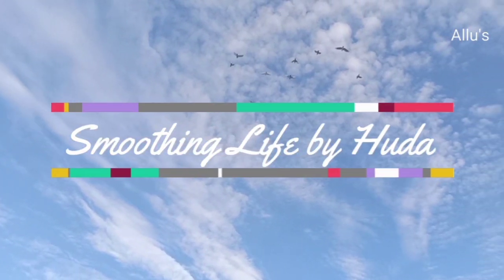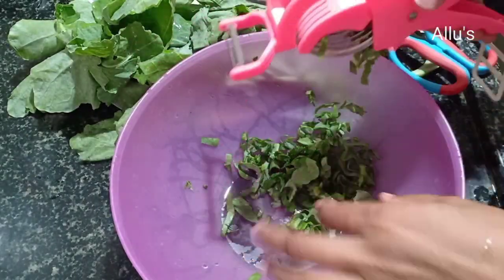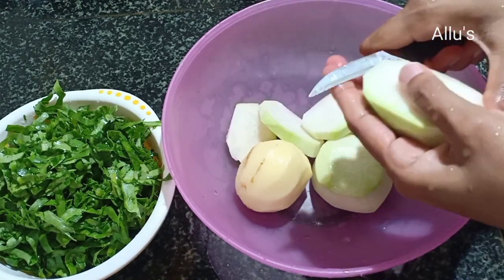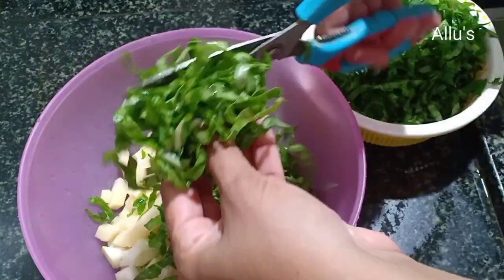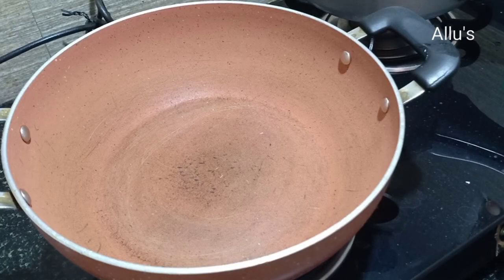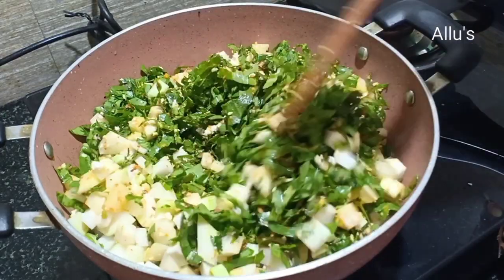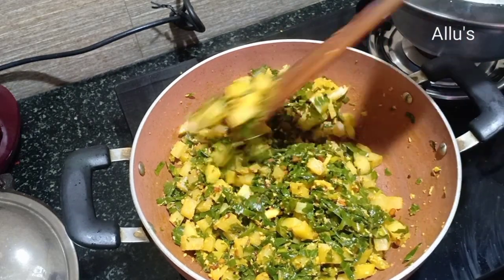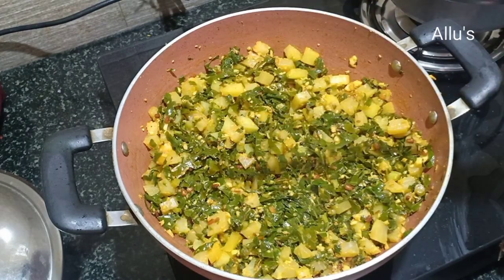German Turnip Healthy Recipe | Turnip Masala Without Onion And Tomato